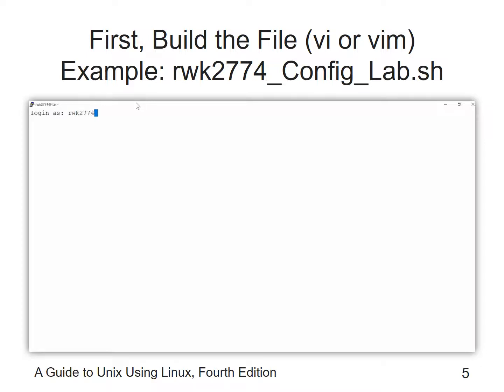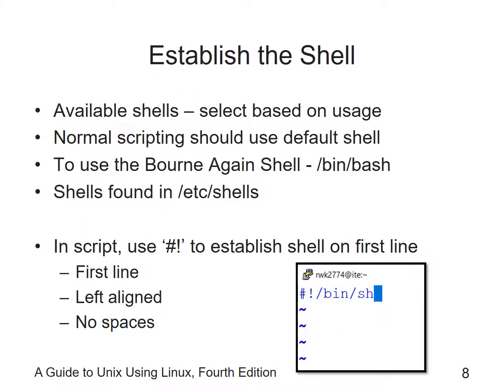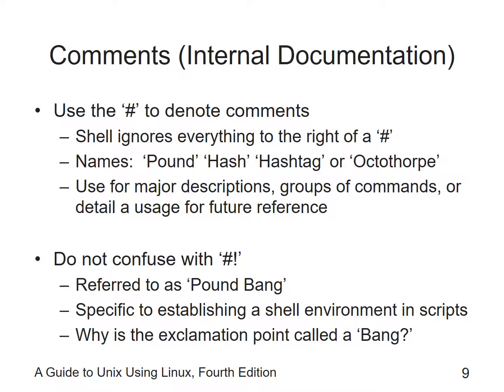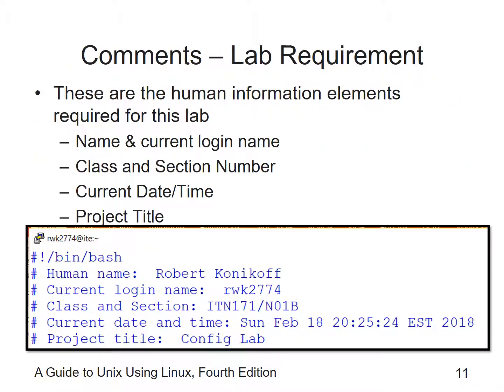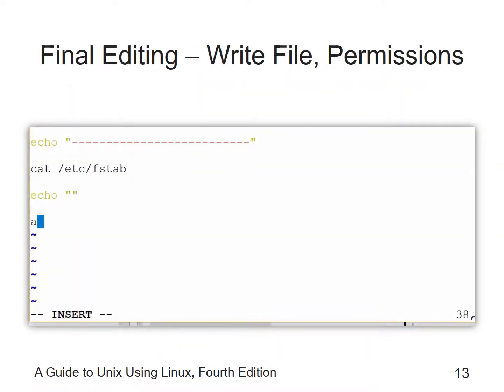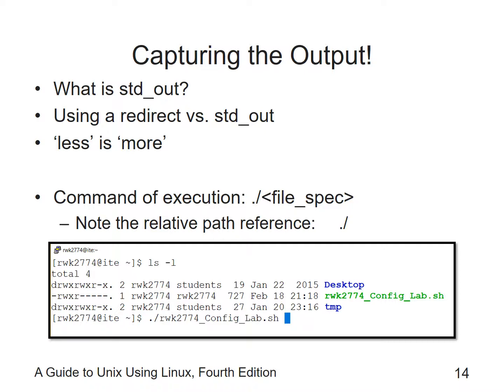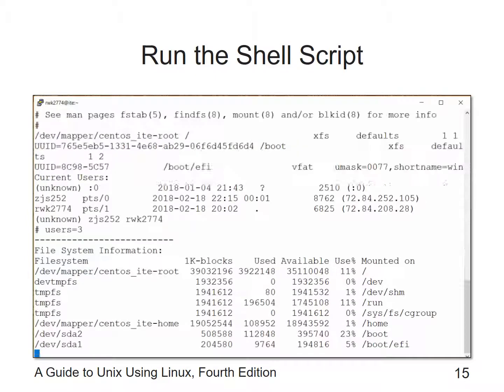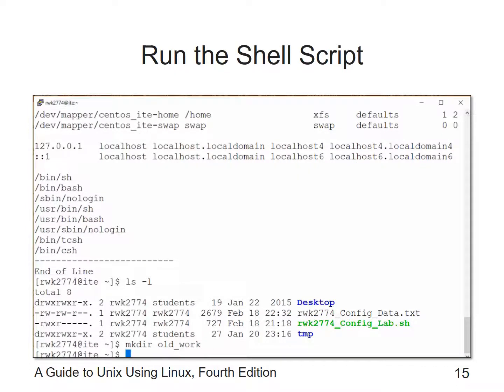ITN171 - Lab 5 Basic Shell Scripting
ITN171 Unix 1 Lab  5 basic shell scripting in vi or vim